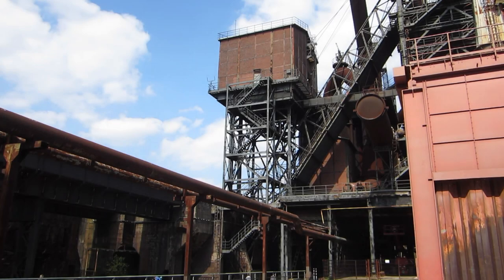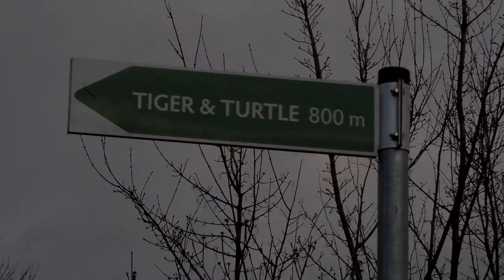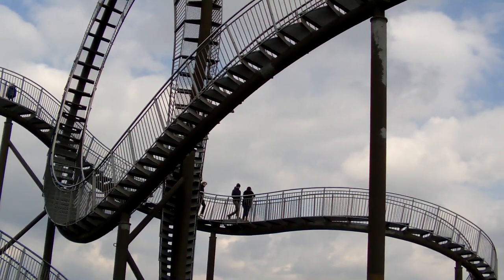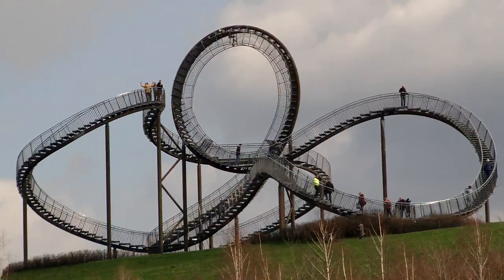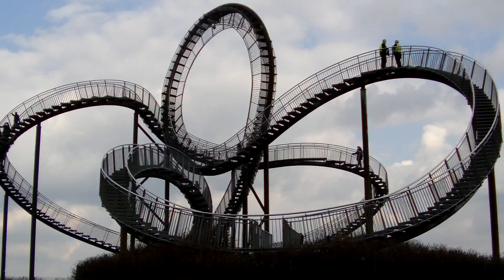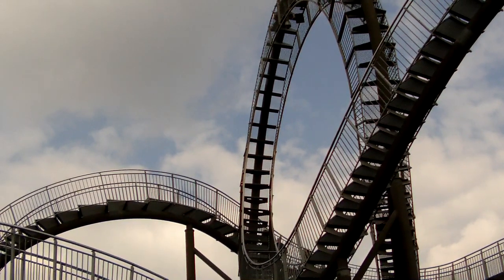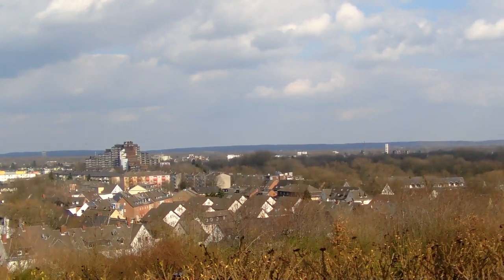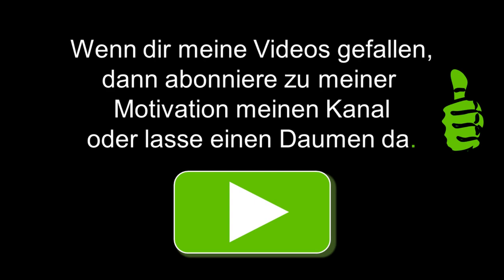Tiger & Turtle - Magic Mountain | Ausflugsziele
Dieser Ausflug bringt uns zu Tiger & Turtle auf dem Magic Mountain in Duisburg. Die Großskulptur wurde im November 2011 eröffnet und von den Künstlern Heike Mutter und Ulrich Genth erschaffen. Nachts erstrahlt sie in einer besonderen Magie, denn die Skuptur wird nach Einruch der Dunkelheit von 880 LED Lampen erleuchtet. Ein toller Fotospot! Besonders bei Nacht kann man hier aussergewöhnliche Fotos schießen. Die Skulptur ist 24 Stunden am Tag bei freiem Eintritt für Besucher zugänglich. Das Gesamtgewicht der Großskulptur beträgt 90 Tonnen. 220 Stufen können begangen werden. Tiger & Turtle ist die einzige begehbare Achterbahn in Europa.

2-- Du wünschst Dir ein spezielles Niederrhein Video? Dann schreibe in die Kommentare.
3-- Du interessierst Dich für Videoschnitt?

Titelbild: Fotografie Ulrich Hess
Video: Claus Wolfgramm